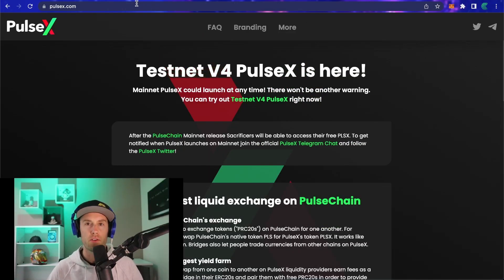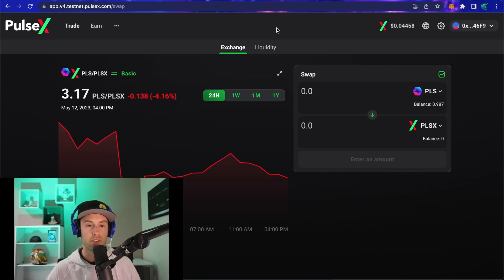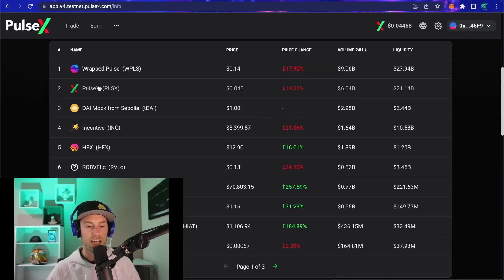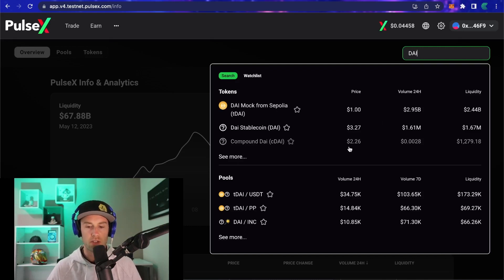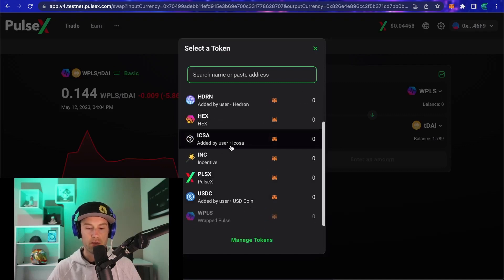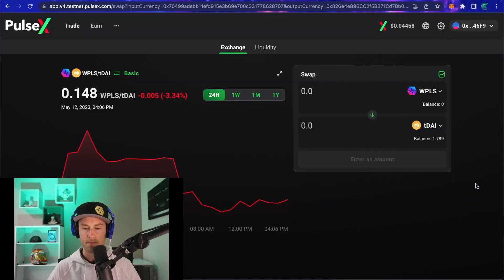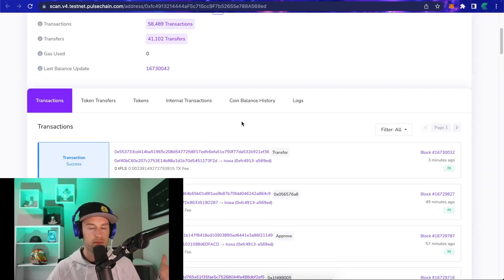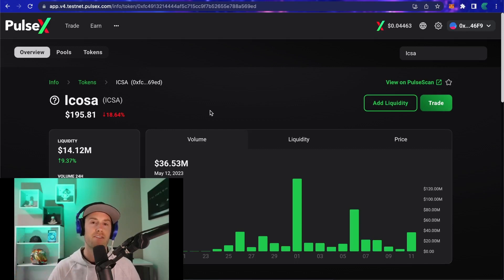How to FIND and SWAP Tokens on PulseX | PulseChain Tutorial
If you feel called to donate crypto, you can do so to this address: 0x2e27568Bc258Fb03DbA3D6a015872C8fA6f4e90e